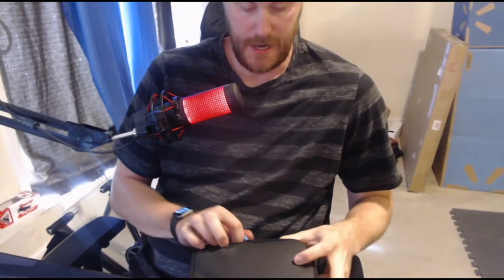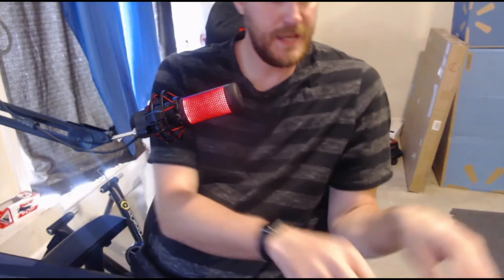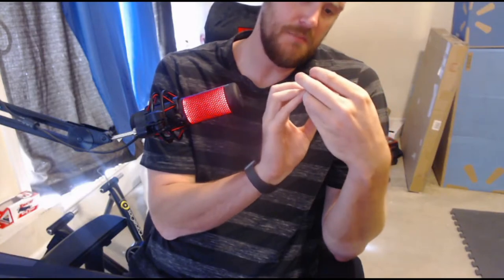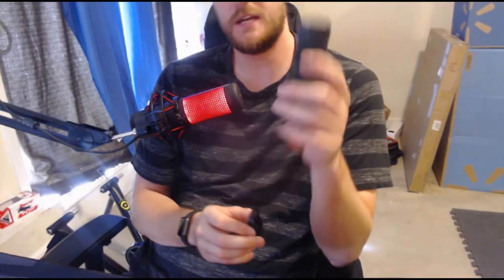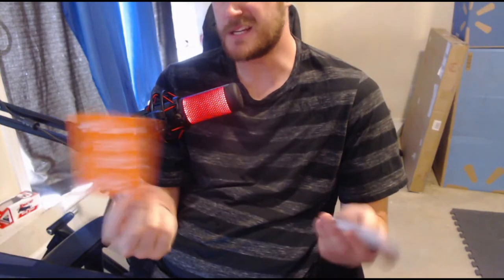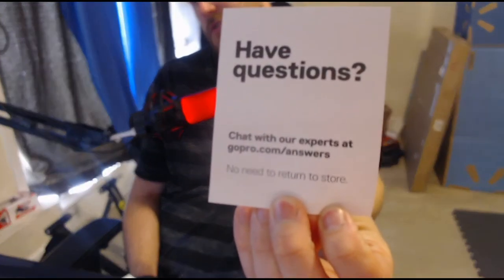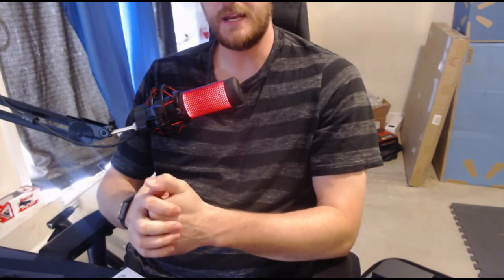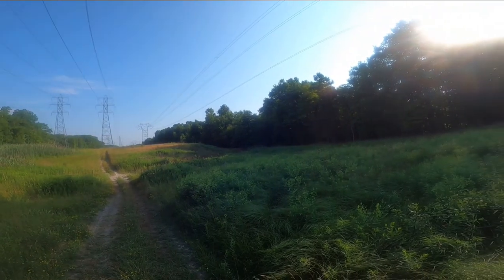GoPro Hero 8 Black Edition Unboxing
My Equipment

HyperX QuadCast - USB Condenser Gaming Microphone

PC Build

Case: Lian Li LanCool II
Motherboard: GIGABYTE B450M DS3H
CPU: Ryzen 7 3700x 8-core 16-thread processor
GPU: EVGA Nvidia GEForce RTX 2060
Power Supply: Corsair TX550M
SSD: TEAMGROUP GX2 1TB
HD: Seagate BarraCuda 2TB Internal Hard Drive HDD
Mouse: Logitech Pro Wireless
Mouse Pad: Main Gear Assist
Keyboard: K552-BA
Monitors: MSI Optix MAG27C Curved Gaming Monitor